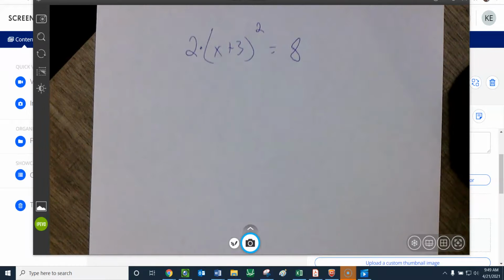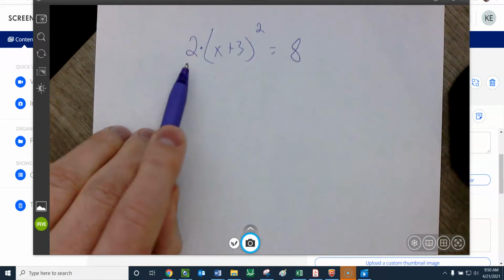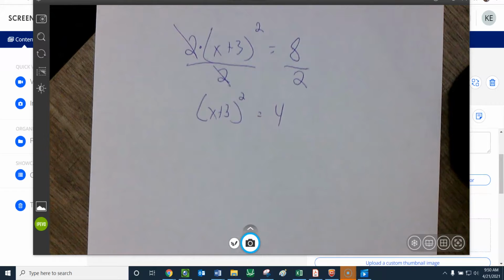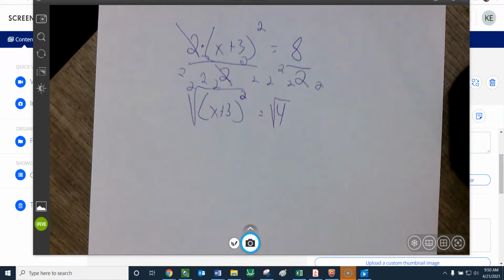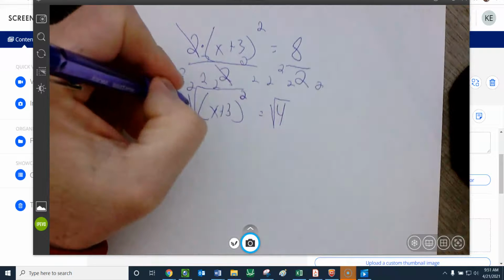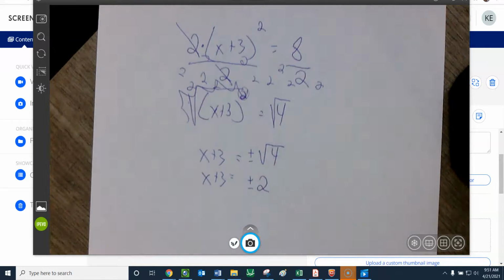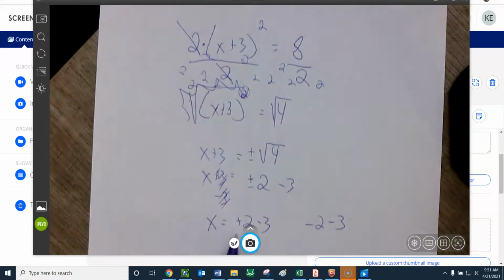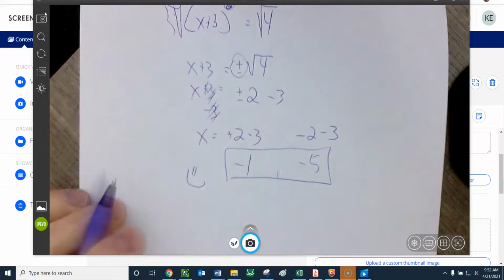Umbrell and Handle